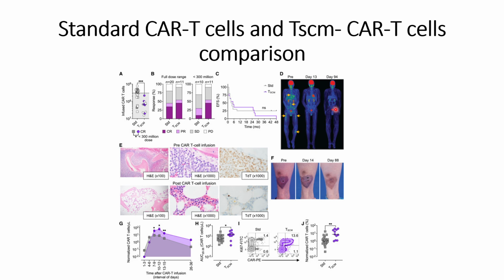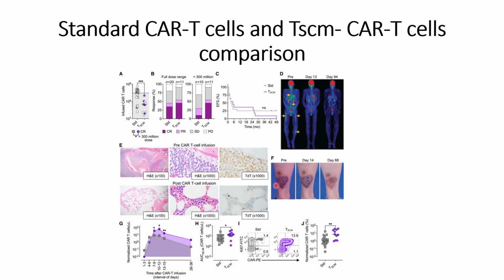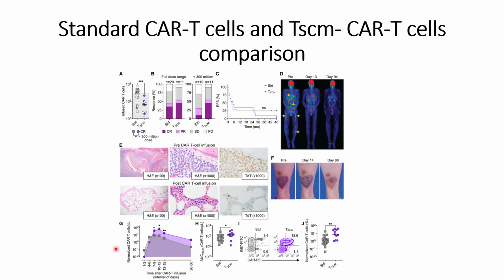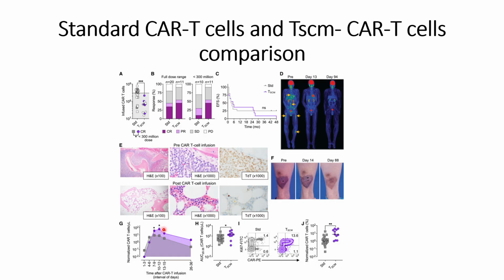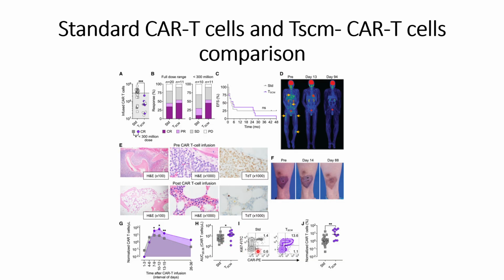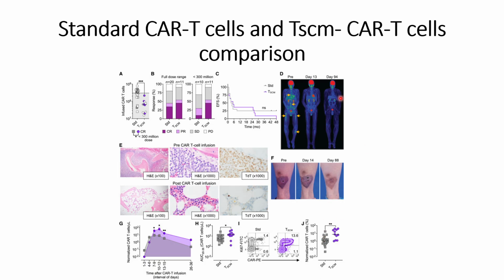Stem cell memory T cells (Tscm) based CAR-T and standard CAR-T Therapy Comparison Code: 1161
Gist: Comparison of standard CAR-T cells and Tscm based CAR-T cells is evaluated. Higher doses of standard CAR-T cells (290 million cells ) vs 66 million Tscm CAR-Tcells were received (cells numbers are median value) (figure 2a). In this condition complete response from the Tscm CAR-T cells is higher than standard CAR-T cells. Moreover, similar dose of CAR-T cells further increases these differences (figure 2b). There is no significant difference between event free survival (EFS) observed (figure 2c). Radialogical results shows suppression of the tumor (figure 2d). H&E staining and extramedullary All cutaneous mass also reflects significant improvement (figure 2e-f). Afterwards CAR-T cells infusion was monitored at different interval using qPCR and found that Tscm expand at later stage (2nd week) compared to standard CAR-T (1st week) (figure 2g). Area under the curve (AUC) also portrays high Tscm expansion indication more Tscm based CAR-T cells circulating than standard CAR-T cells (figure 2h). This expansion is validated by flow cytometer using Ki67 marker indicating (figure 2i,j). These results indicate that Tscm based CAR-T can give superior results with lose dose compared to standard CAR-T cells.